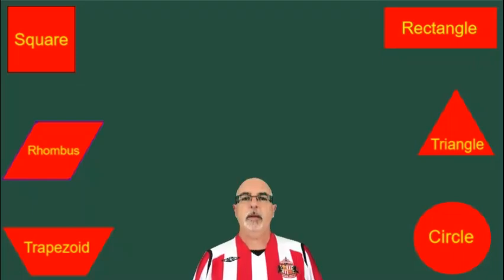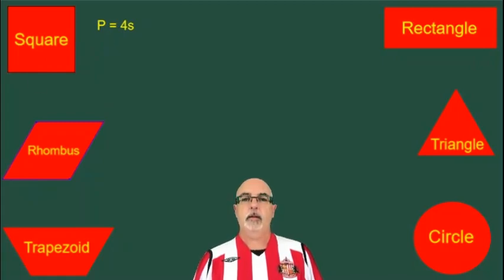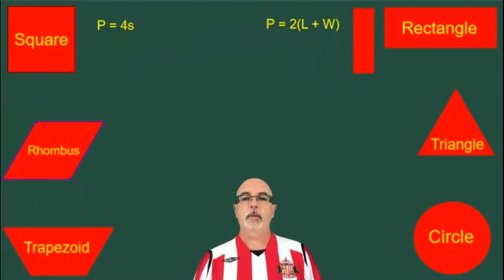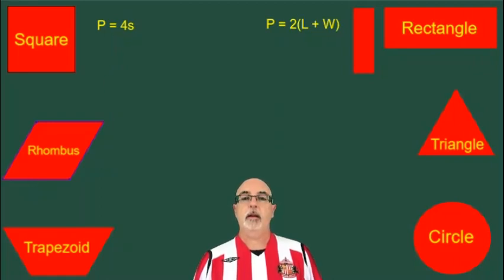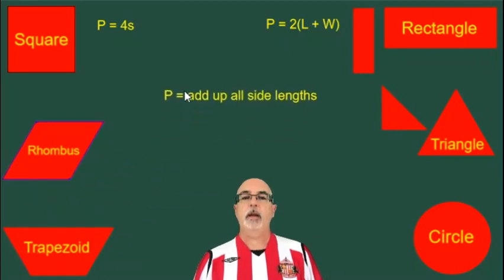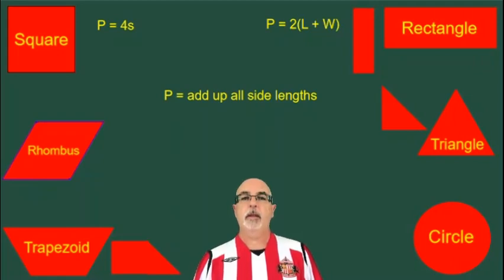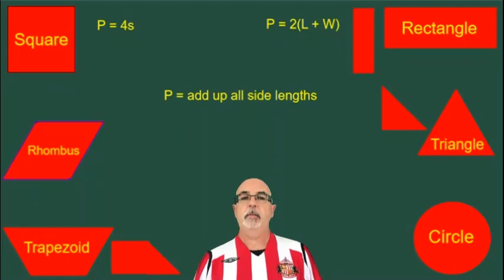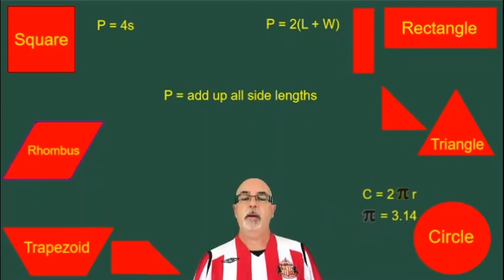Shapes and Perimeters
A discussion of Perimeter for several common shapes.